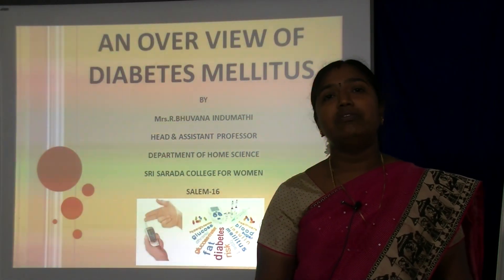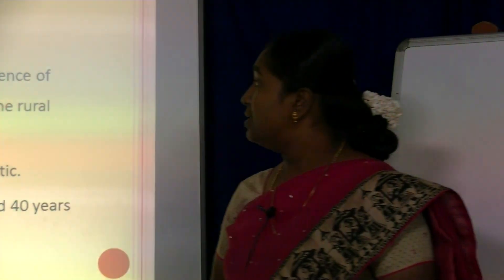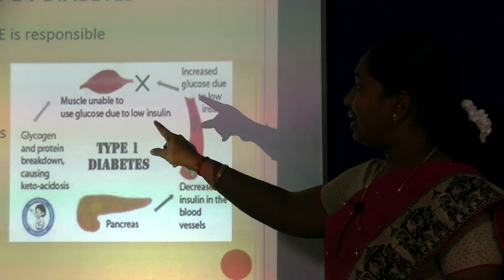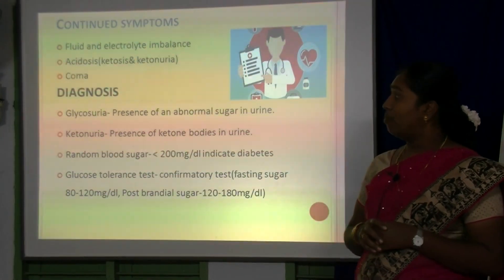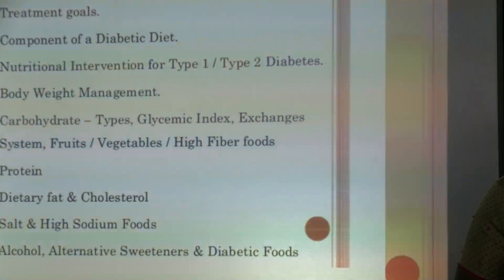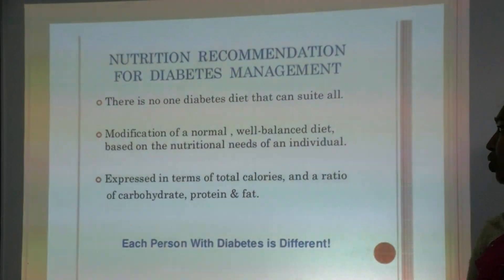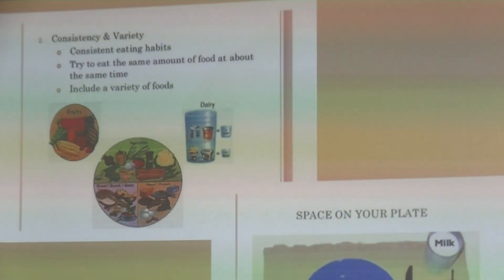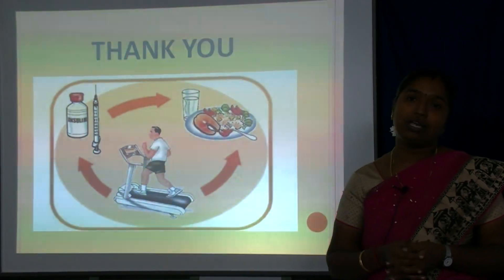Tmt.R. Bhuvana Indhumathi,Home Science, Sri Sarada College For Women,Salem, An Overview of Diabetes